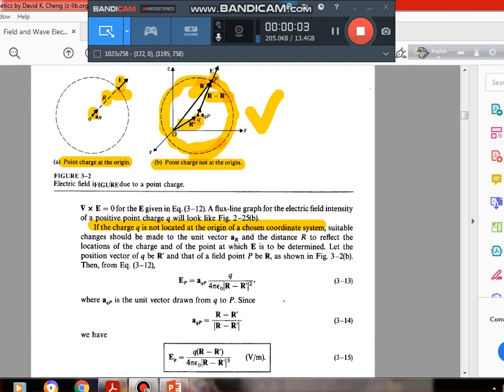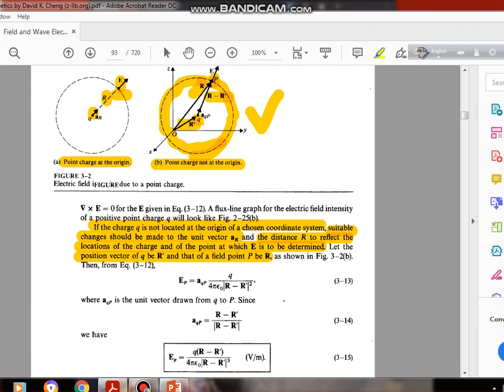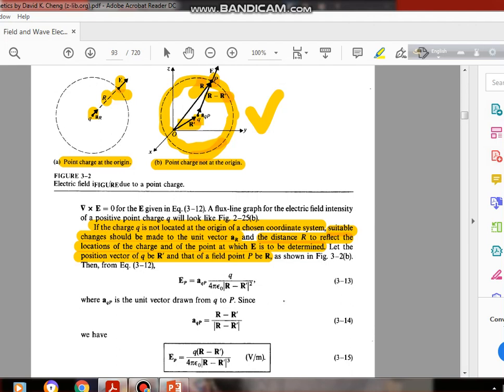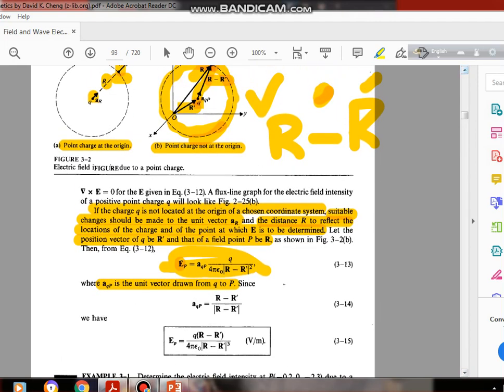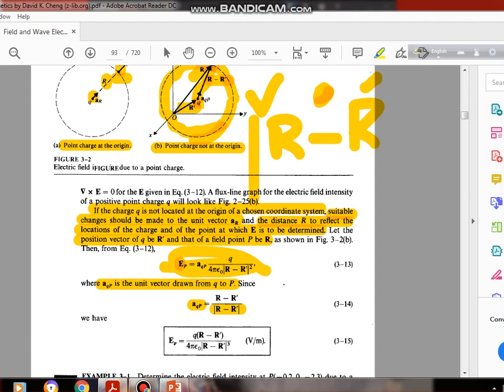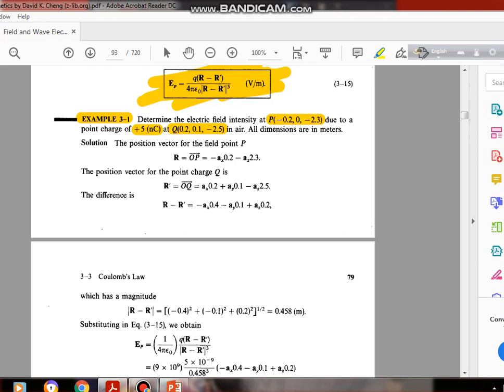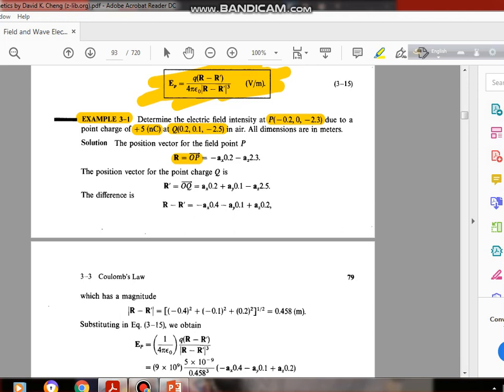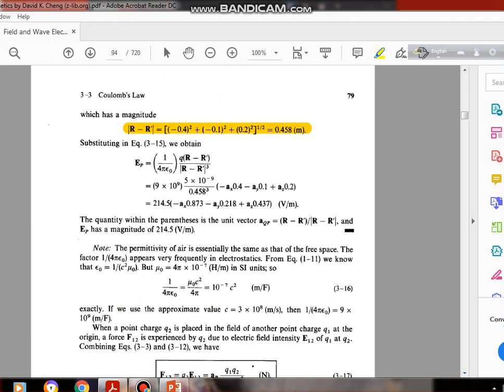Coulombs Law Part 02 Electromagnetics